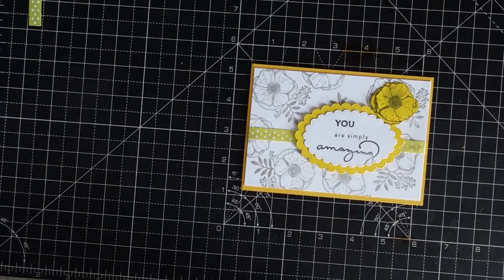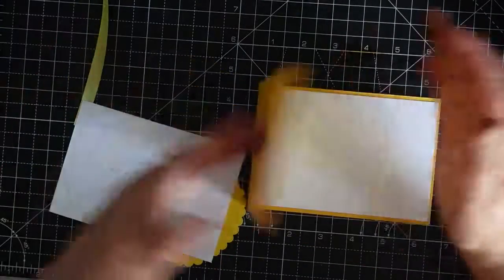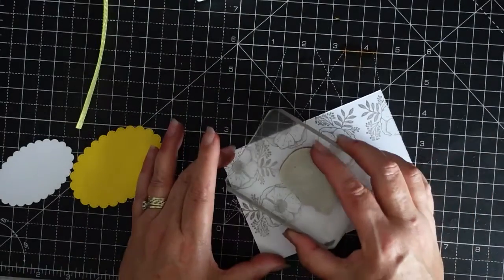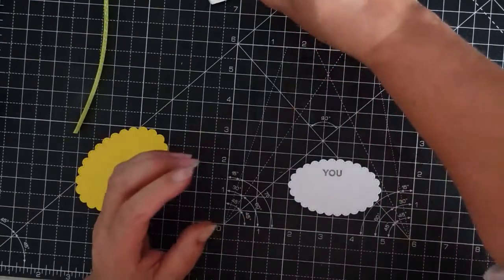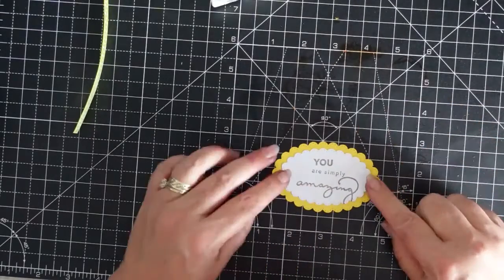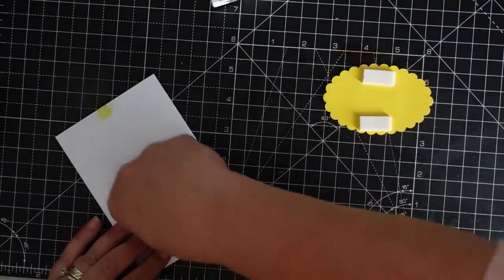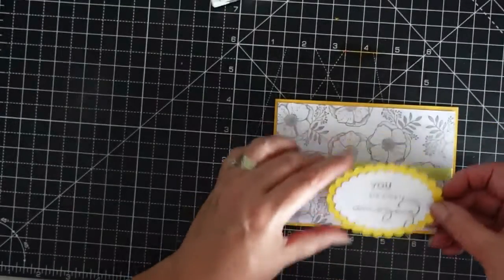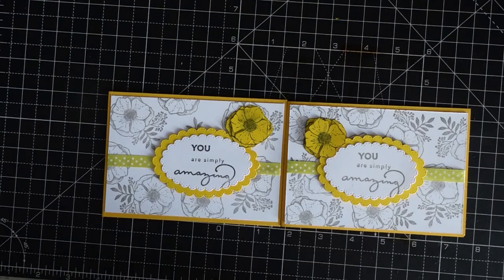YOU ARE SIMPLY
CELEBRATE YOU
ENJOY GUYS XX